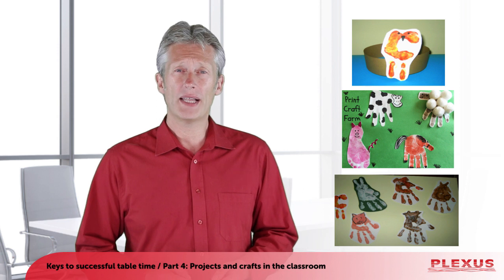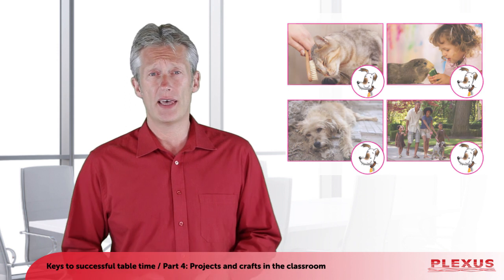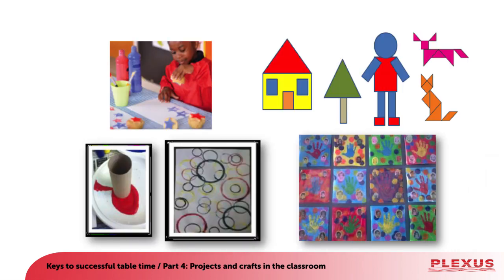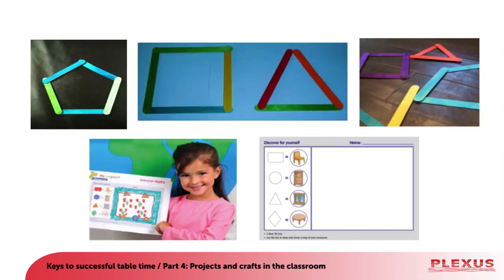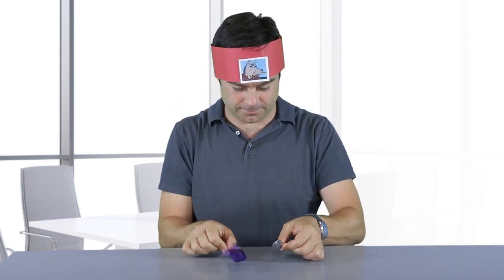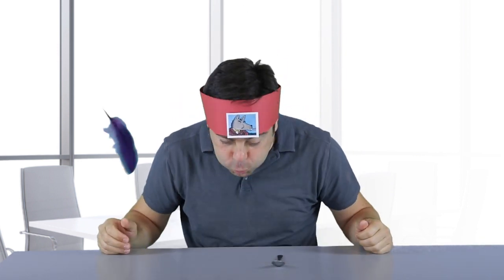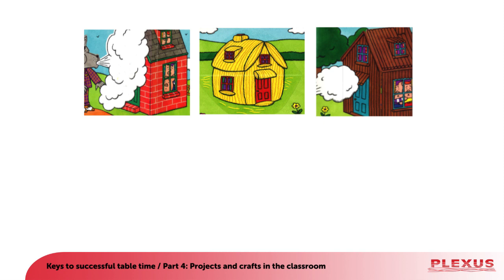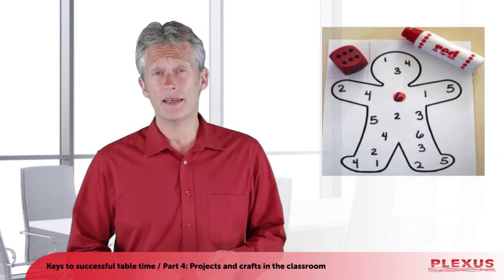Keys to Successful Table Time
Sample video from Macmillan Education's Plexus teacher-training online course series, written and presented by Dave Holmes and Gail Butler.